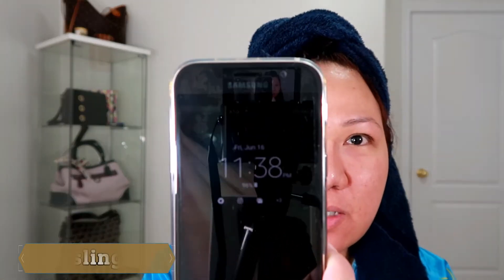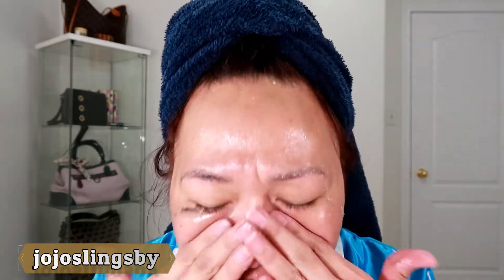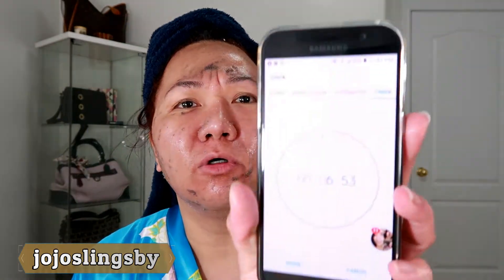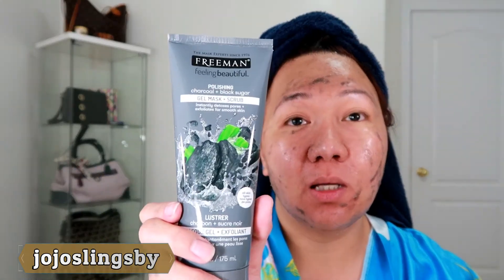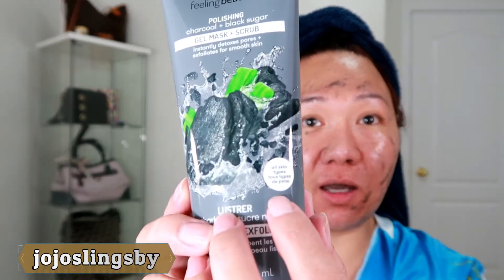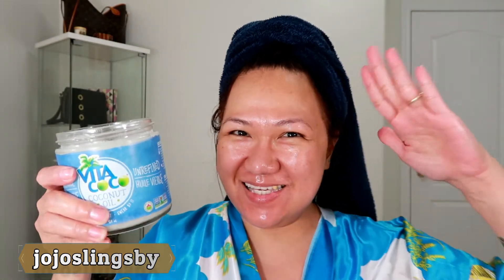FREEMAN CHARCOAL FIRST IMPRESSION 7/4/2017 PINAY IN TORONTO #253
HELLO EVERYONE
AS YOU ALL KNOW I LOVE SKIN SKIN CARE PRODUCTS
AND HERE'S MY FIRST IMPRESSION ABOUT THIS PRODUCT